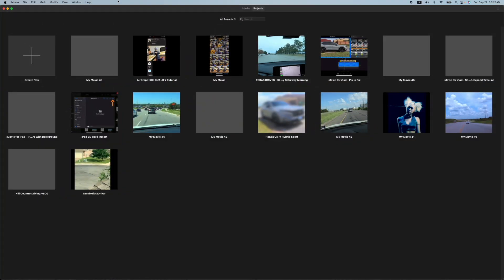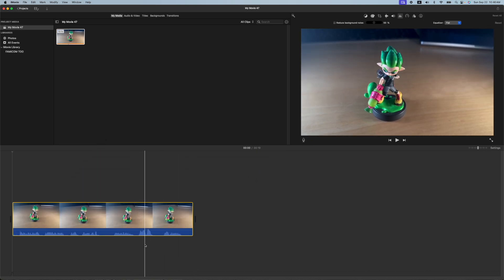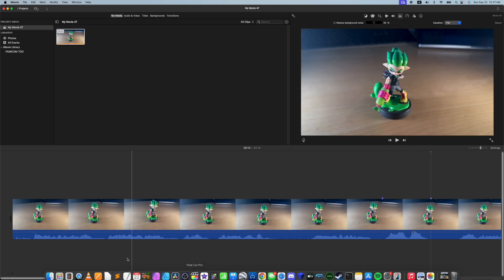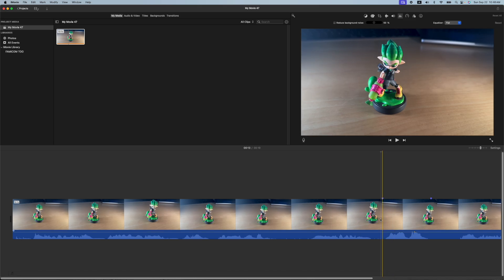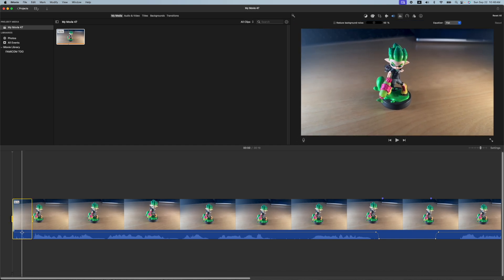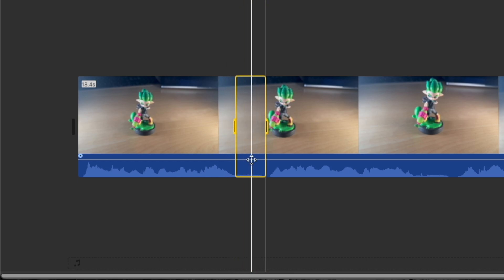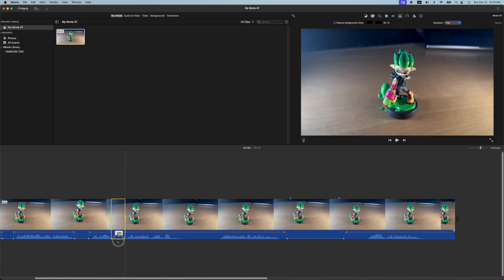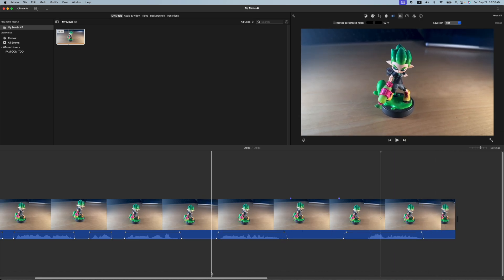iMovie Tutorial - How to Remove Unwanted Sounds, Sneezes, Burps, Coughs, etc. from your Videos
In this Apple iMovie Tutorial for Mac, I show you how to remove unwanted sounds such as sneezes, coughs, breathing, etc. from your video.

ET